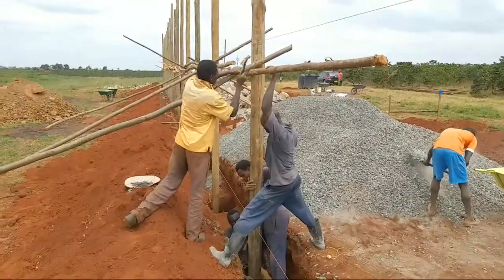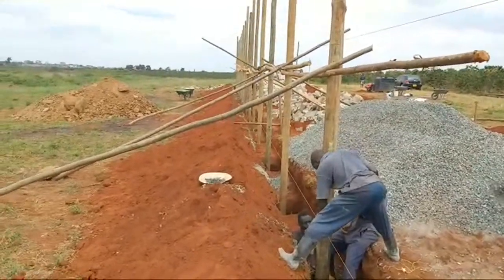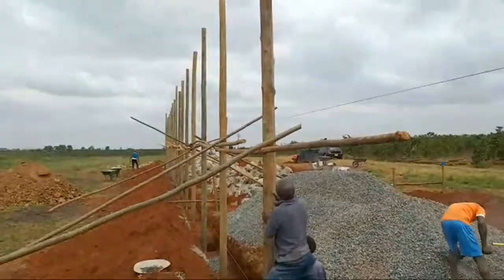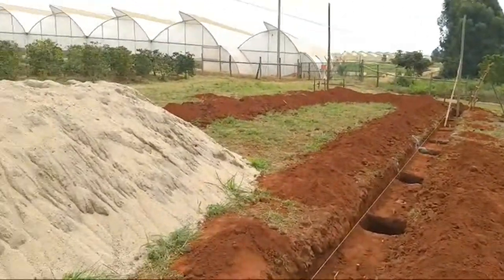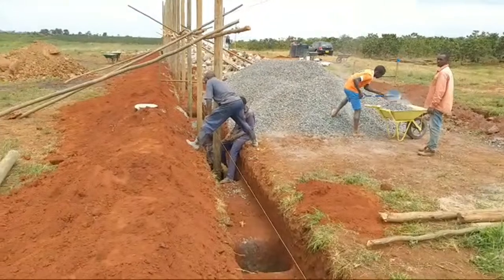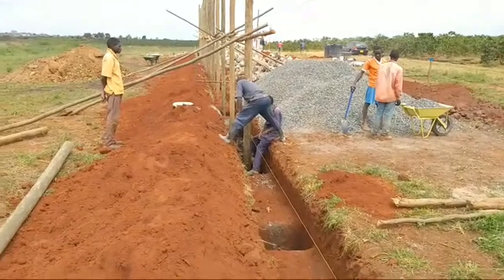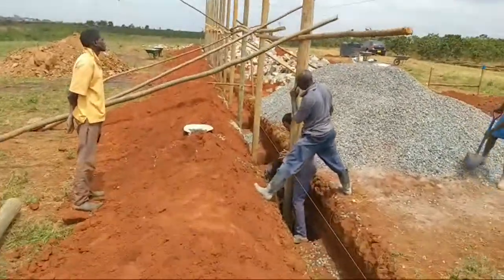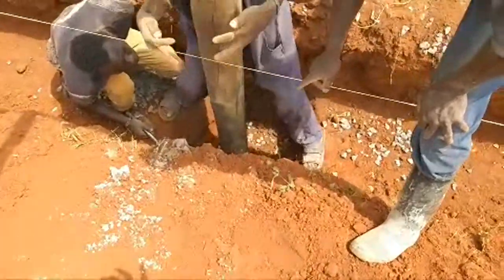CONSTRUCTION OF SIMPLE MORDERN CHICKEN HOUSE